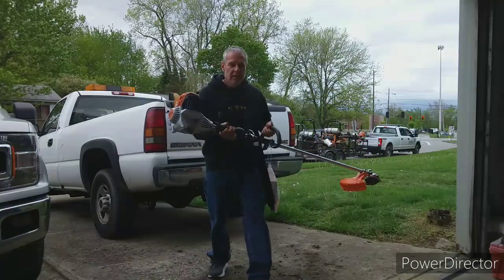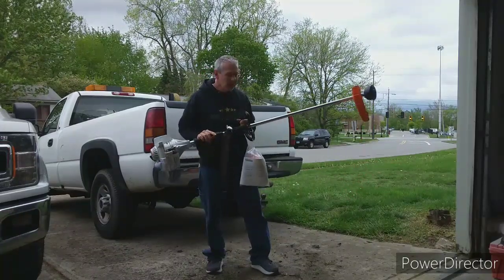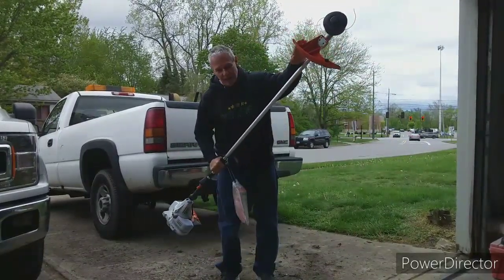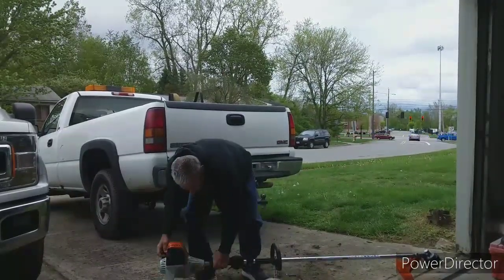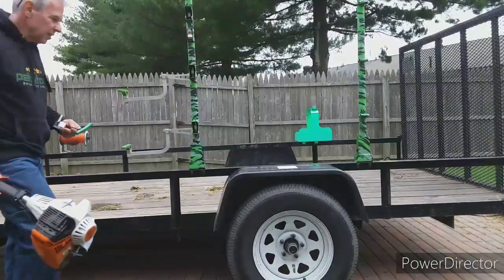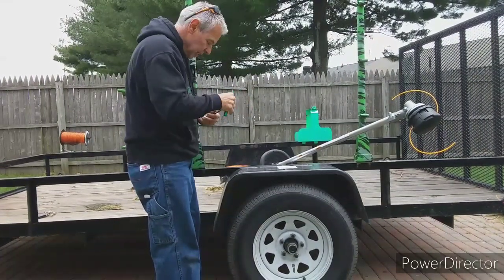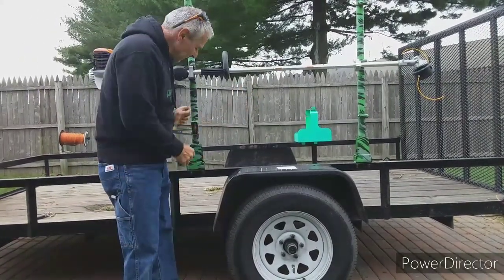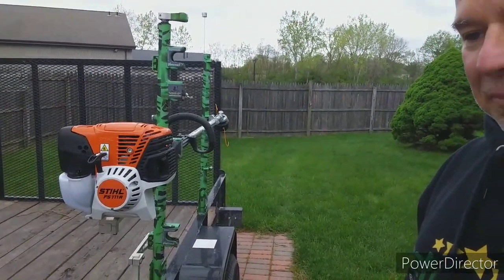New Equipment | Dealer Earns My Business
New equipment. Dealer earns my business. This one shocked me to put it mildly